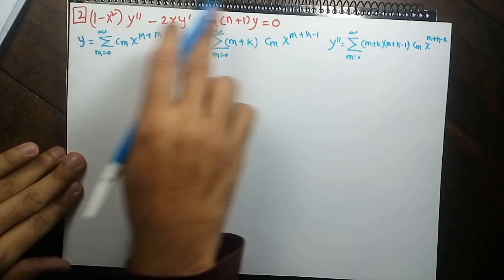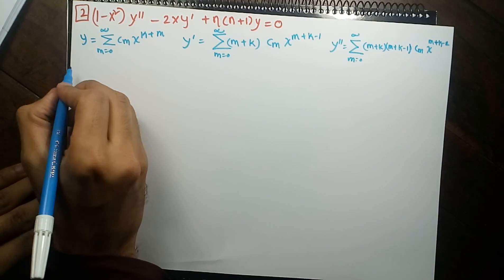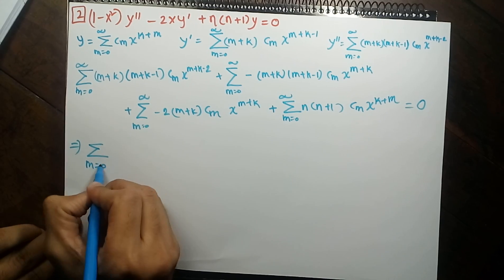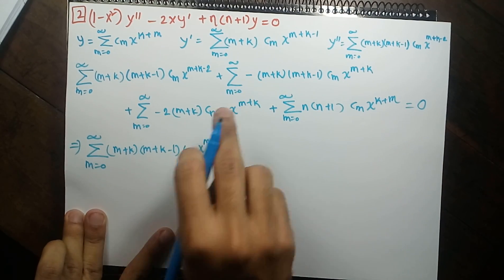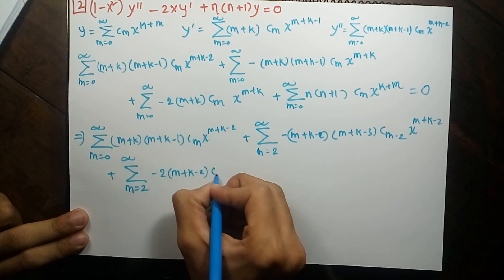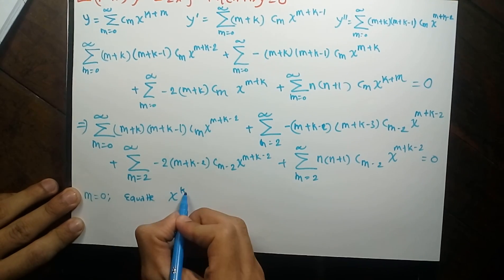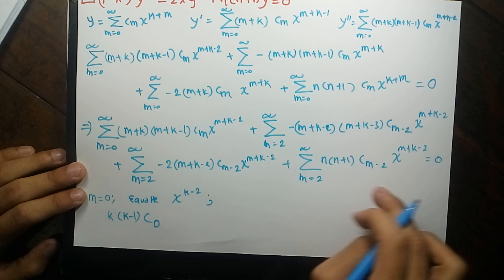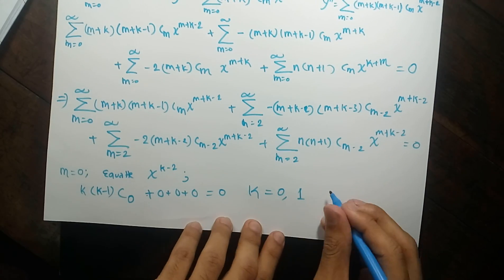FROBENIUS Type 2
Instructor : Haider Ali
Electrical and Electronic Engineering('16 batch)
Bangladesh University of engineering and technology